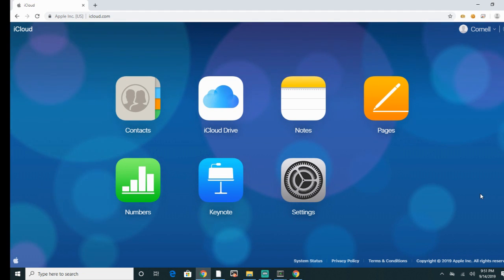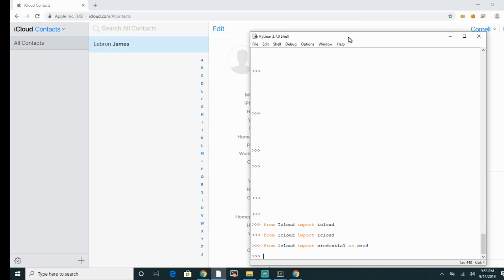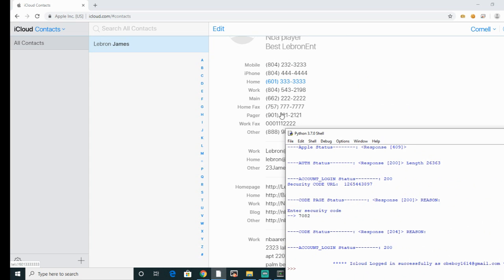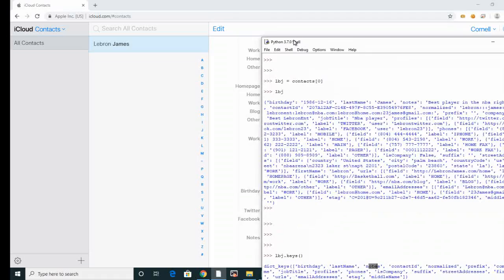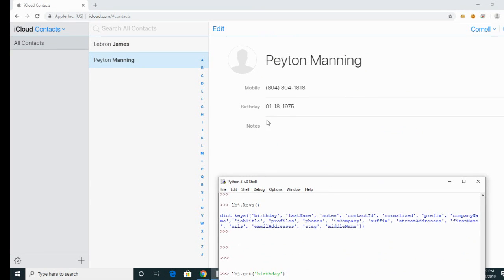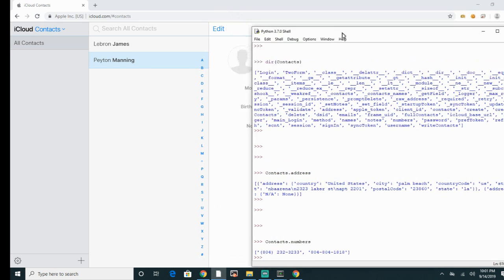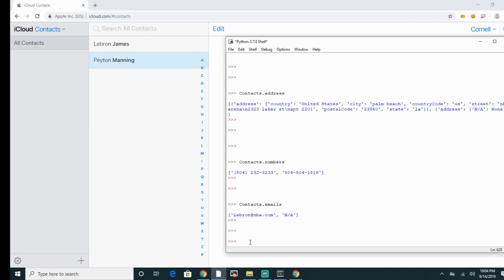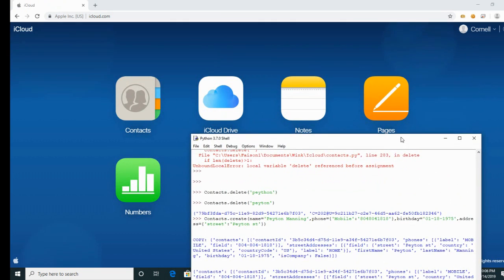Python: Apple Icloud Program - Access Icloud data from any device using python (ios mac,windows)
Here I created a python program that interact with Apple Icloud.
With this program, I can create,delete,change and access all data that on my Icloud account.

Code for this program will be release to github soon!!